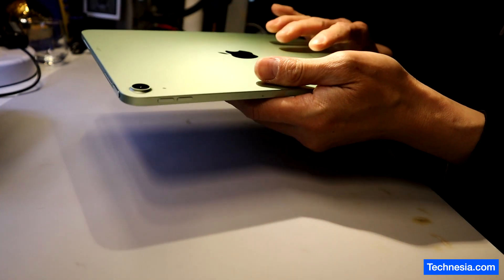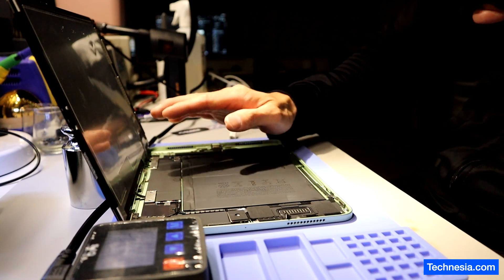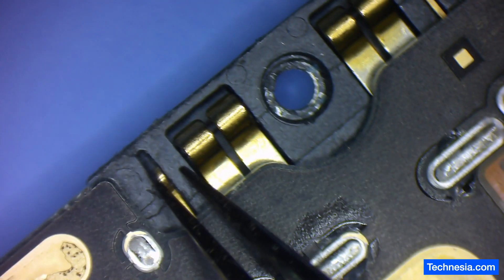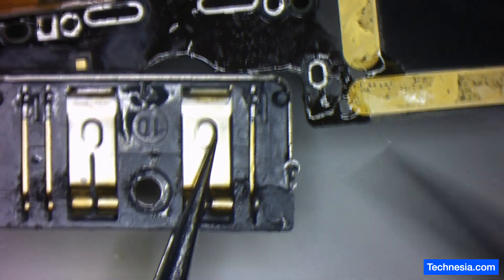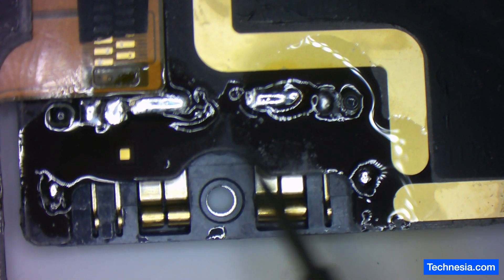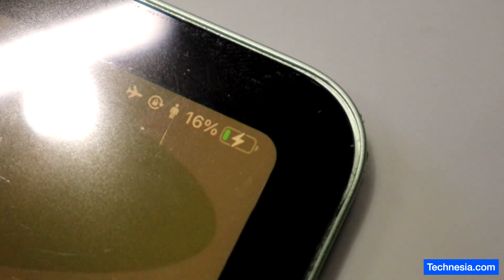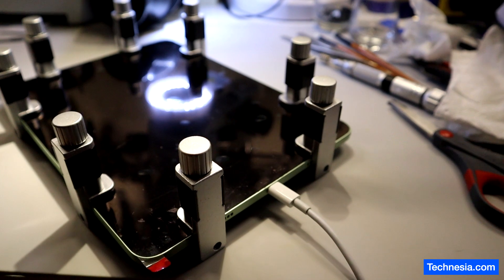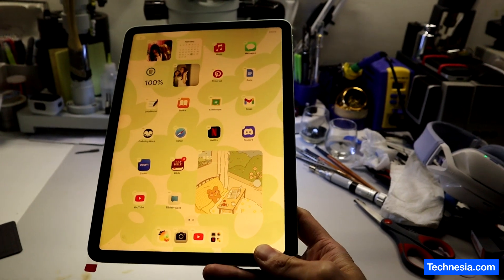iPad Not Charging and No Power - Battery Port Connector Replacement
iPad Air 4th Generation will not charge and won't turn on after the customer attempted to replace the screen. We diagnosed the problem and replaced the battery connector to fix the problem.